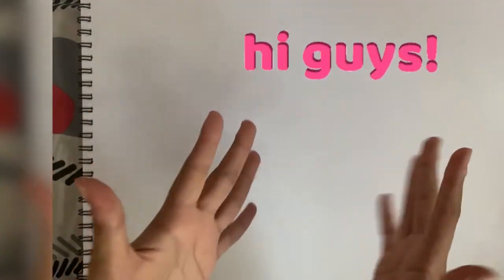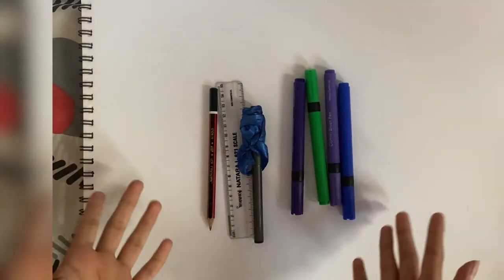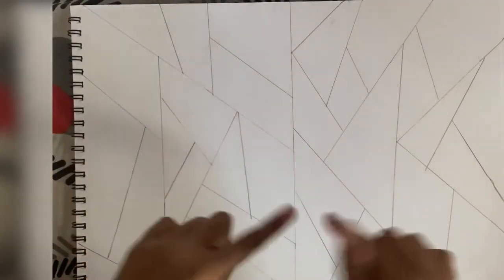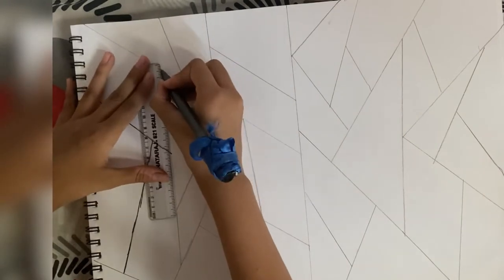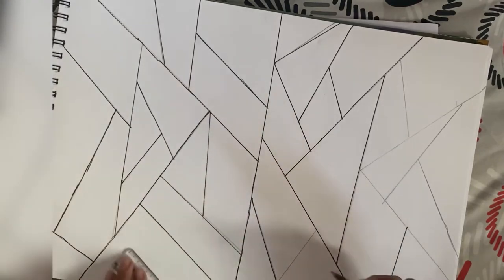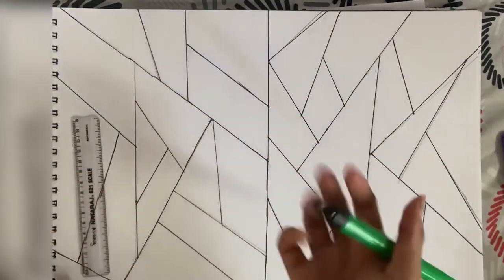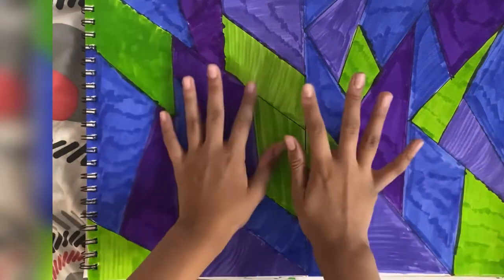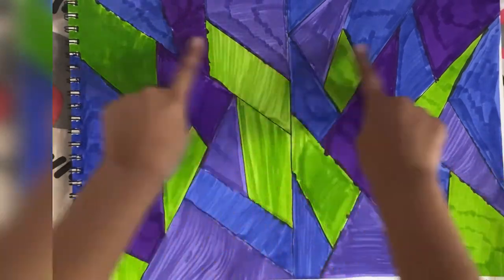Abstract Art for children